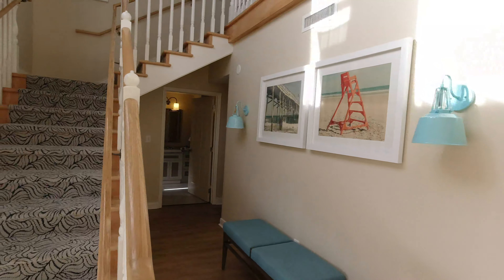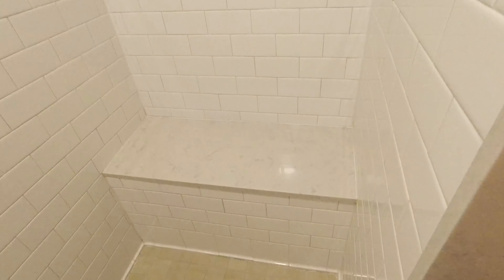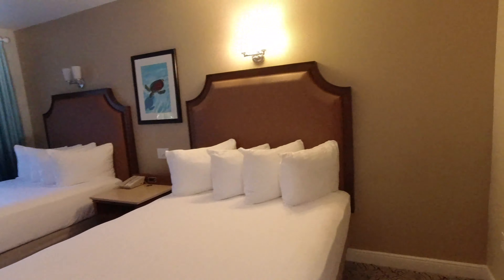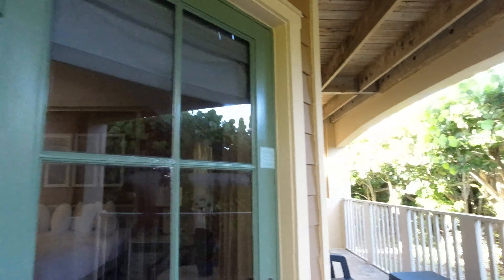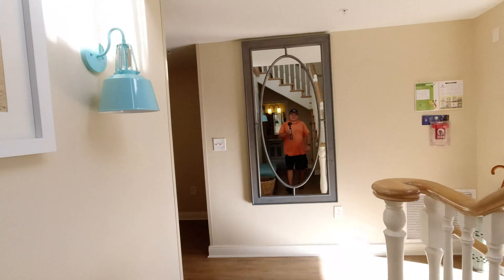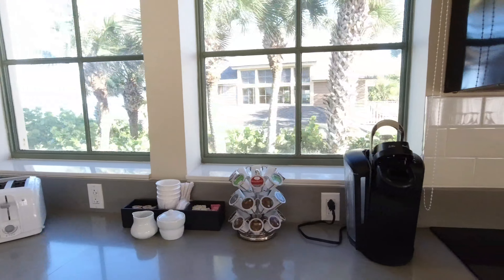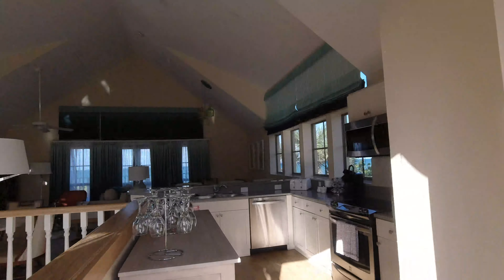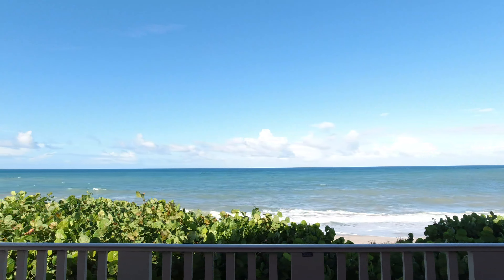3 Bedroom Beach Cottage Disney's Vero Beach Resort DVC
I take you on a tour of Cottage # 1550. The Hawksbill Cottage is located on the souther side of the resort.

Disney's Vero Beach Resort opened on October 1, 1995. This resort is located on Florida's gorgeous Treasure Coast and features many activities to satisfy everyone in the family from watching sea turtles nesting during certain times of the year to boutique shopping and some of Florida's top golf courses.

3-Bedroom Beach Cottage – Sleeps Up to 12
Ocean Views
1 king-size bed, 4 queen-size beds, 1 queen-size sleeper sofa
Fully-equipped kitchen with dishes, glasses, utensils, full-size appliances, toaster, microwave, and coffee maker
Soaking tub
Washer and dryer
Flat panel TV and Blu-Ray player

0:00 Life As Dad Open
0:18 The Hawksbill Cottage1550
0:30 Front Porch
0:55 Master Bedroom
2:13 Laundry Room
2:24 Bedroom 2
3:03 Back Patio
3:37 Bedroom 3
4:30 Upstairs Living Area
5:17 Upstairs Front Deck
6:16 Updstairs Back Deck